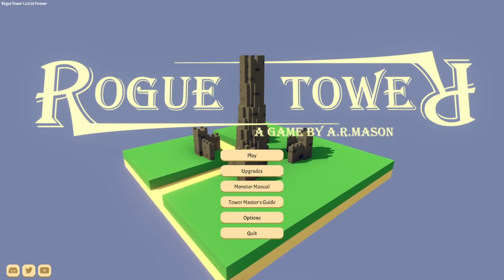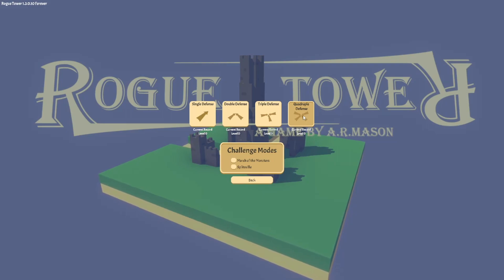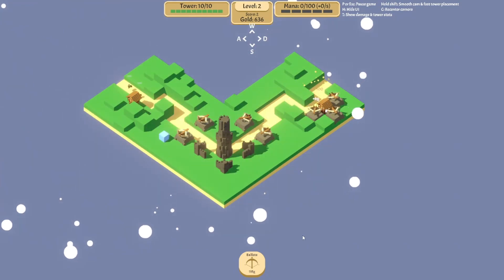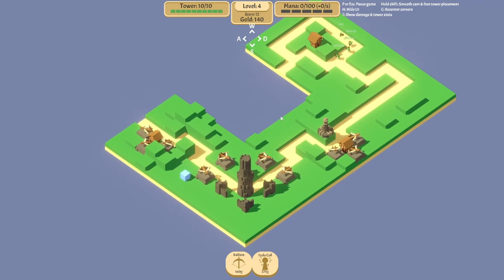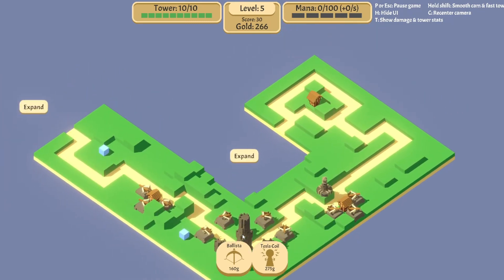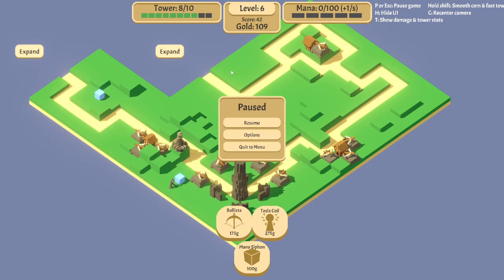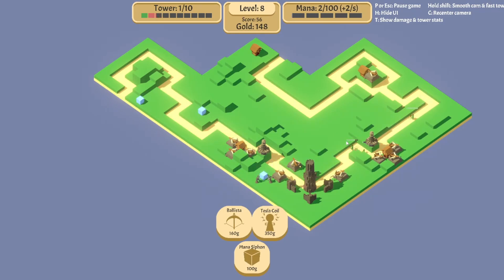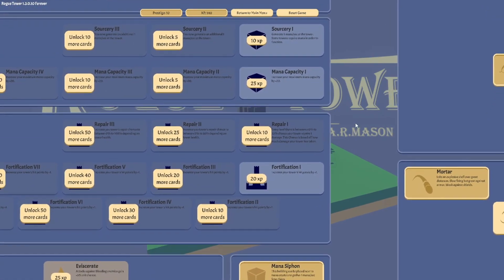Rogue Tower Defense is Pure CHAOS - Rogue Tower Defense - Indie Let's Play Series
Let's Play Indie series focusing on games from small dev teams. Stop by and say hello on the DataVerse Discord

$14.99 on Steam